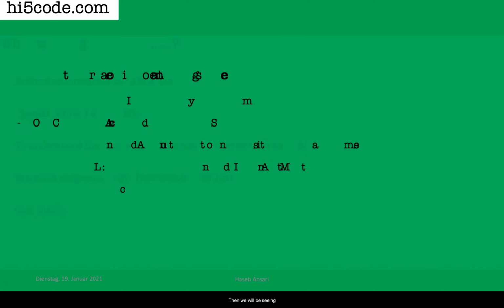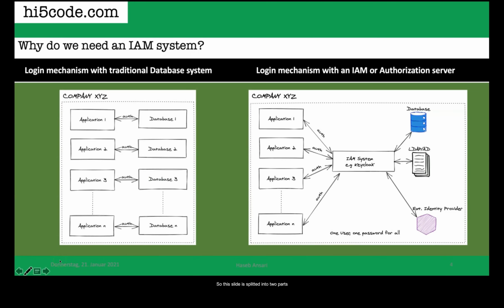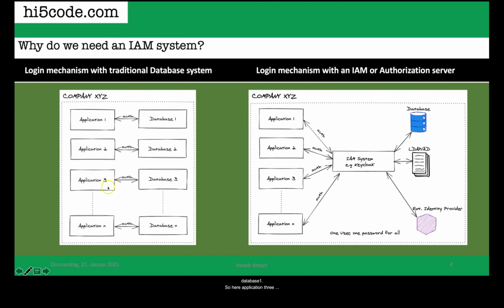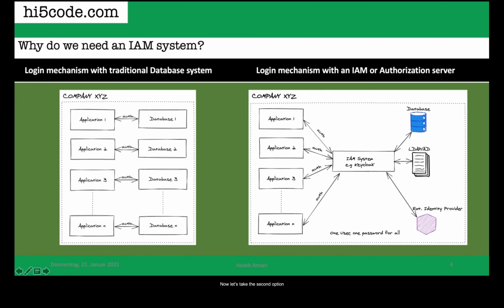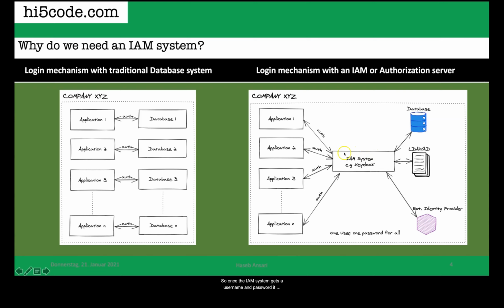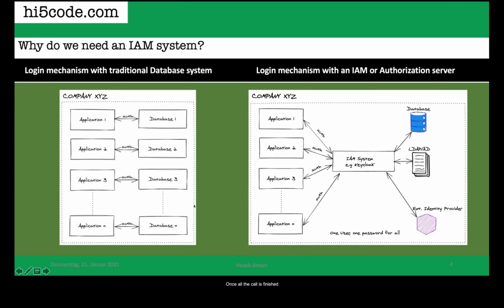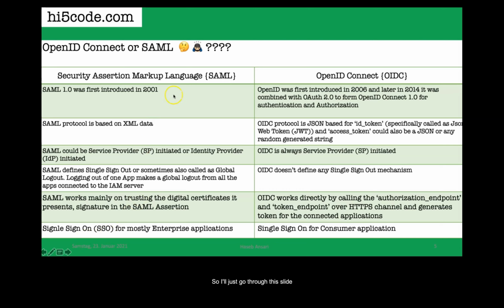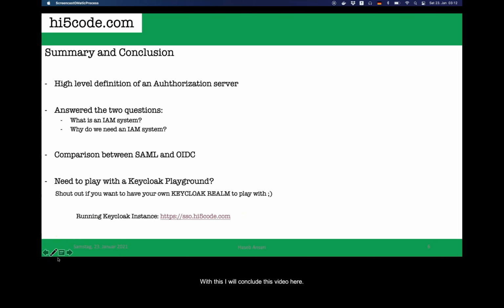KEYCLOAK 1: An Introduction to Identity and Access Management System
An intro video to the Identity and Access Management System aka IAM along with basics of OpenID Connect & SAML.

Summary of what you'll gain from this video:
- What is an IAM system and basic concept of it?
- Why do we need an IAM system in our infrastructure?
- Comparison and short intro of OpenID Connect & SSO
- LIVE Keycloak Playground for any user who are interested (shout out in the comment section)

Sounds interersting to you and you like it?
Thanks :)

0:00 - Video Introduction
1:34 - What is IAM?
6:22 - Login flow with and without IAM
23:51 - OIDC vs SAML
29:46 - Summary and Conclusion